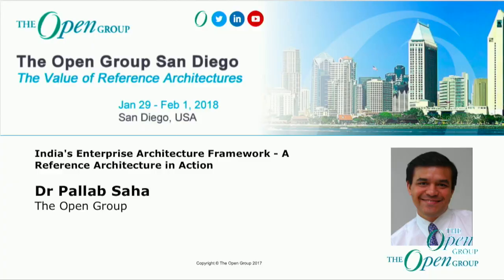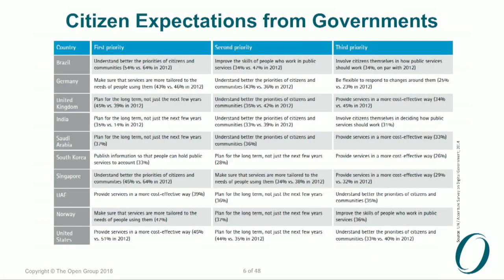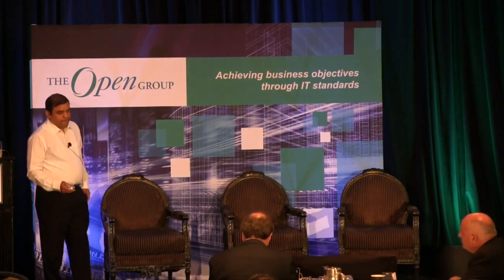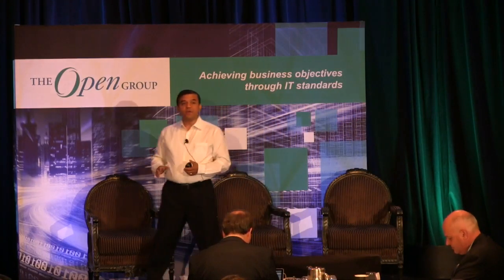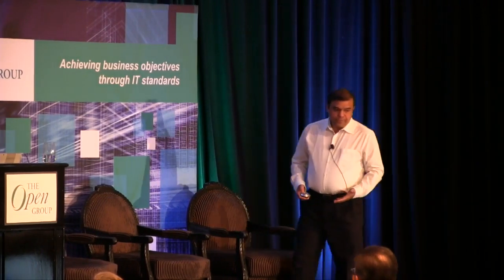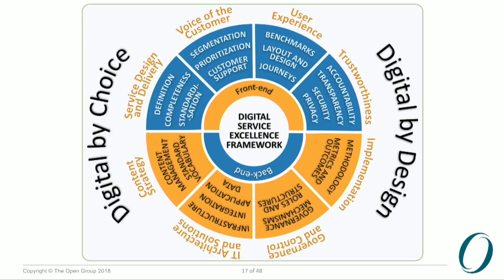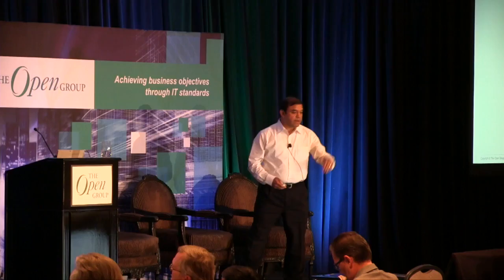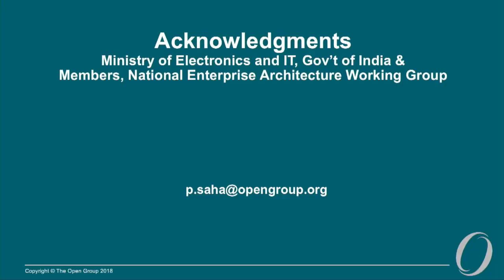The Open Group - India's Enterprise Architecture Framework - A Reference Architecture in Action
Dr. Pallab Saha is Chief Enterprise Architect in The Open Group and leads The Open Group Government Enterprise Architecture Working Group.

Identified as a Thought Leader by IBM Smart City Connect and Forrester, Pallab is an advisor to the Ministry of Electronics & IT (MeitY), Government of India and has been a key member in the National Committee for Enterprise Architecture, and a co-author of the India Enterprise Architecture (IndEA) Framework. He is a member of the Working Group on Digital Service Standards, to Government of India, advisory group for Maharashtra State Enterprise Architecture and eHealth Reference Architecture Committee for the Ministry of Health and Family Welfare (MoHFW).